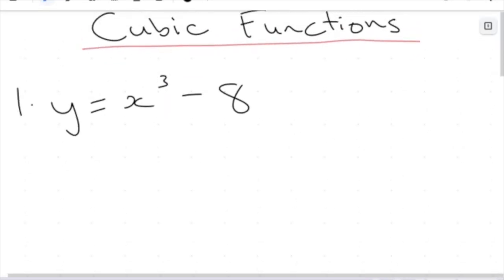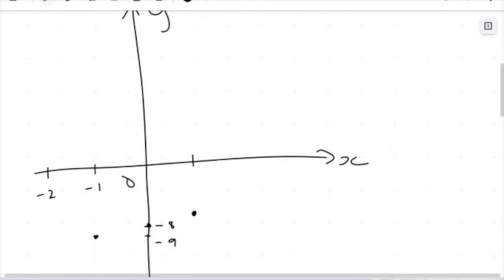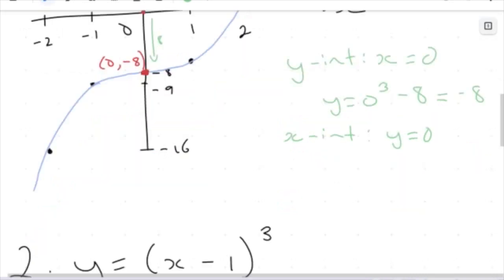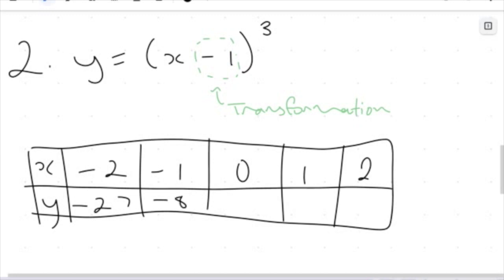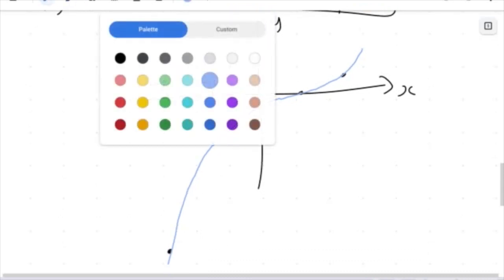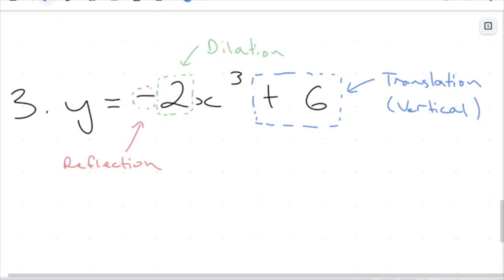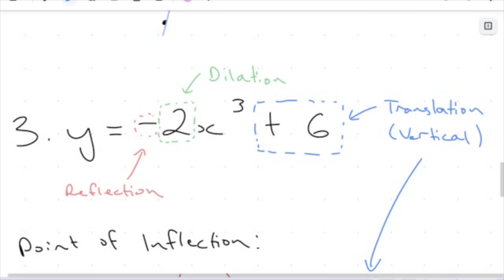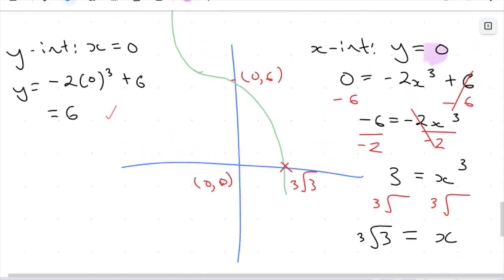Cubic Functions: Sketching with Translations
In this video we will look at sketching some different cubic functions and look at the effect of translations on the resulting graph.